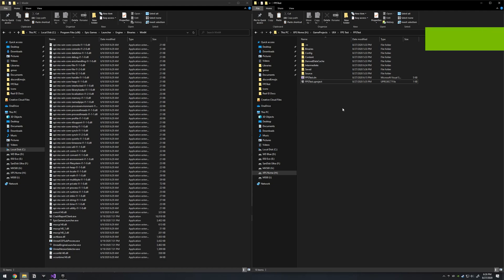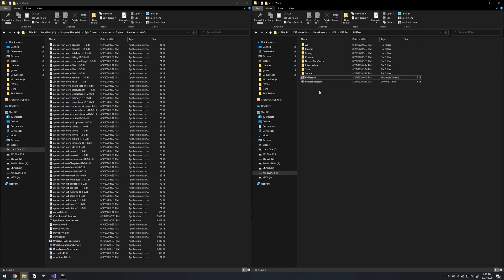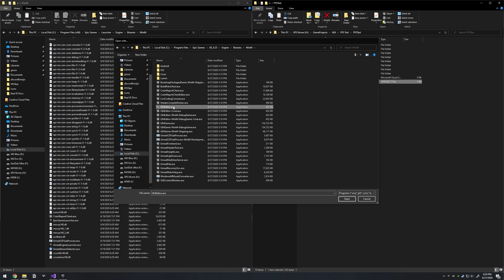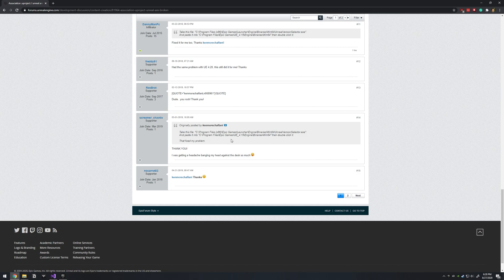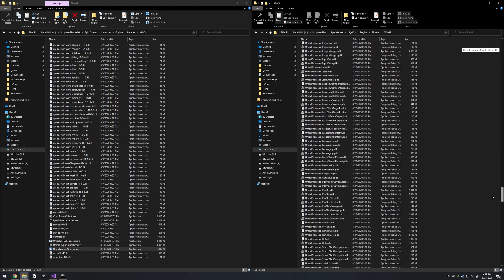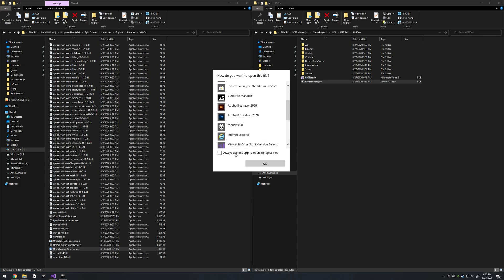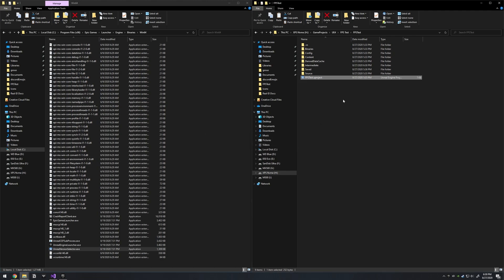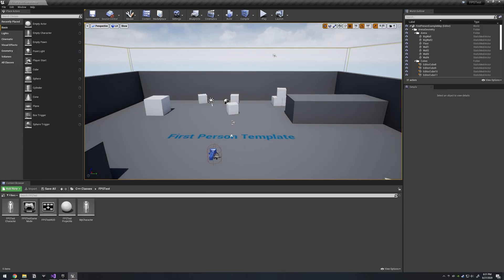Fix File Association for .uproject Files - Unreal Engine 4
This video will show you how to fix file association issues for .uproject files in Unreal Engine 4.